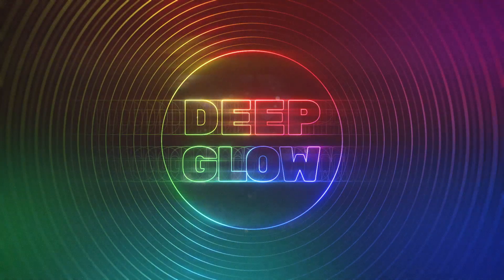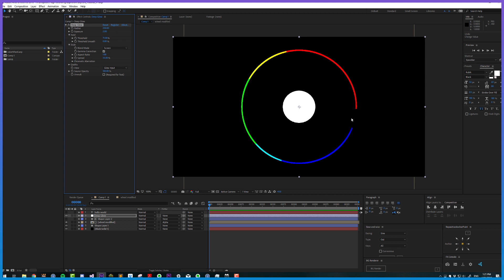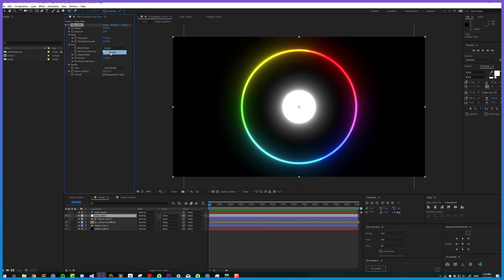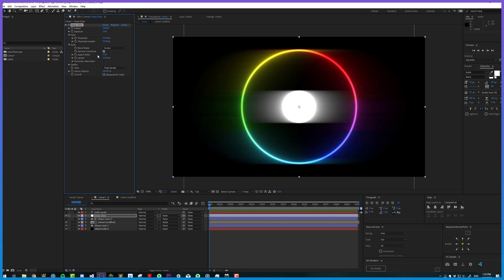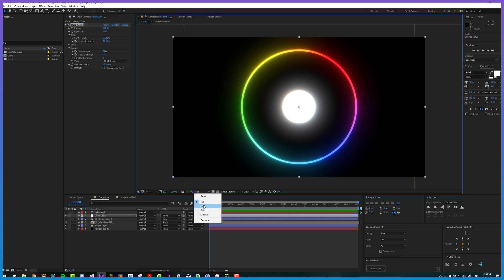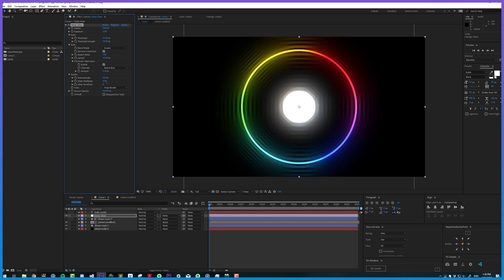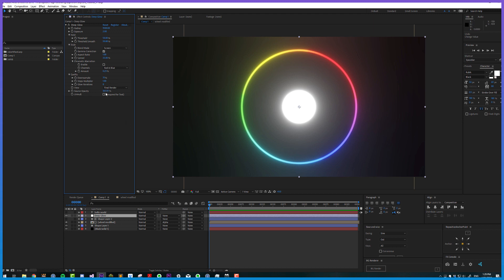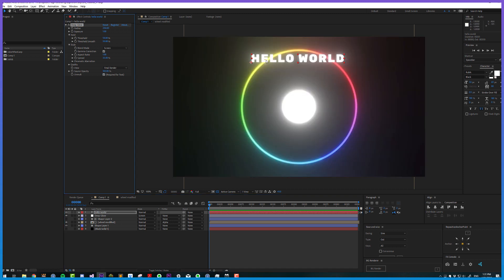Create Better Glow Effects In After Effects with Deep Glow - PlugIn Tutorial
This video goes over the general use of Deep Glow. Deep Glow allows users to create better Glow Effects In After Effects, while saving time in the process. For more advanced techniques, check out our series "Having a Glow"

Deep Glow gives you the best looking glow right out of the box, even whilst working in a non-linear color space. It features intuitive compositing controls to assist in refining your glow results. Deep Glow is also GPU accelerated for speed and features handy downsampling and quality controls which can also be leveraged to achieve unique results (grainy or stylised glows).

Some of the features of Deep Glow are:

- Physically accurate inverse square-based falloff
- GPU acceleration
- 8, 16 and 32bpc compatible
- HDR thresholding
- Thresholding Smoothness (reduces temporal flicker)
- Gamma correction (linear results even when working in non-linear colorspace)
- Compositing controls
- Input masking (alpha and luma) for complete control over glow source

SOCIAL